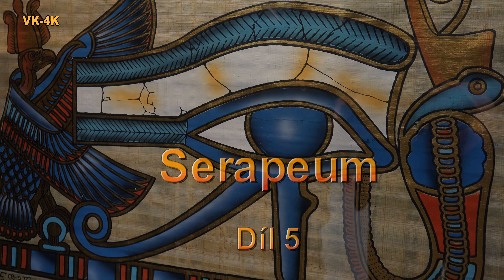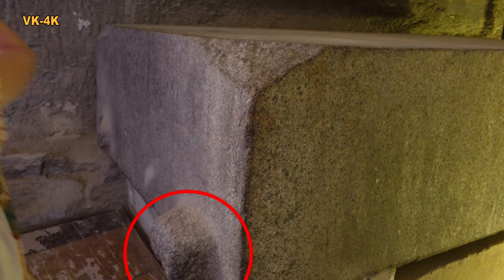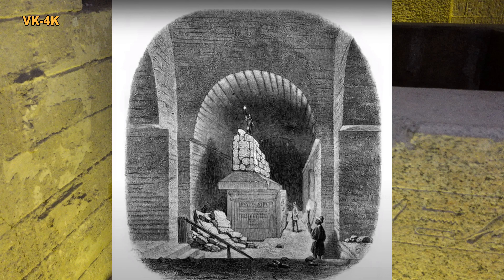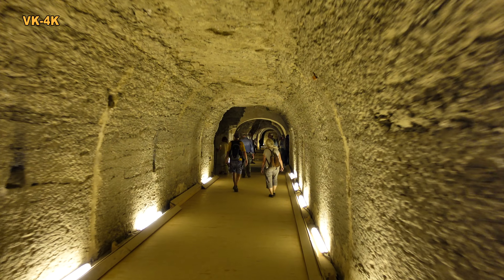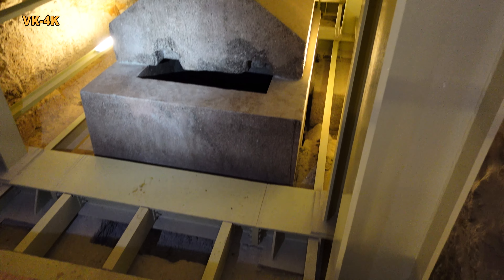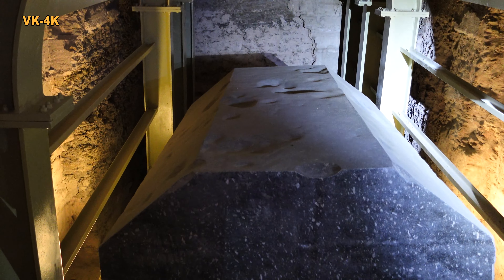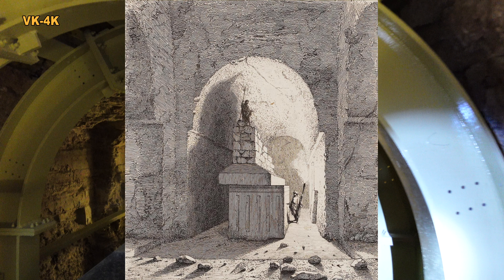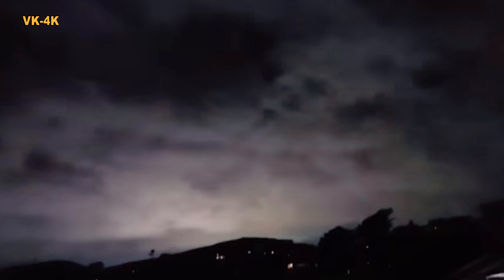Dokument o Serapeum Sakkara s tajnými megalitickými sarkofágy. #5/17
Dokumen Serapeum Sakkara s megalitickými sarkofágy, vedle stupňovité pyramidy  #5/17
Tyto sarkofágy jsou obrovské! Bez víka se odhadují na 70-80 tun. Víko váží 20 až 25 tun. Pro nás všechny je záhadou, jak se tyto sarkofágy dostaly z více než 800 kilometrů vzdáleného lomu Asuán. Podle vzduchových bublin v žule a nalezených vypoulení by si někdo mohl myslet, že sarkofágy byly odlity na místě. Sarkofágy sloužily jako elektrické baterie  a z tohoto důvodu byly zapuštěny do země a byly za zdí.
Co myslíte?
Za jakým účelem byly sarkofágy postaveny? K výrobě energie?

Prokletí faraonů? Jak jsem vás již informoval v předchozích filmech, první až čtvrtý díl této videosérie je bez úplných videozáznamů. Nová SD karta ze dvou videokamer byla vážně poškozena. Videozáznamy nelze použít. Tchajwanskému výrobci se také nepodařilo záběry zachránit. Z tohoto důvodu nemám pro prvních 6 filmů v této sérii dostatek videozáznamů, takže často musím použít fotografie a zkrátit informace.

Toto je film z velkého egyptského turné cestovní společnosti Kopp & Spangler pod vedením známého preastronautika pana Reinharda Habecka , autor několika knih o preastronautice a zkušený egyptolog Prof. Dr. Ahmed M. Osman.

Co si tedy myslíte vy o tomto filmu?
Dejte nám vědět, co si myslíte v sekci komentářů.
Doufáme, že se vám toto video líbilo. Pokud ano, dejte like, sdílejte
Děkujeme za zhlédnutí a uvidíme se u dalšího videa.

Celá série plánovaných filmů bude uvedena v pořadí zhlédnutí v Egyptě. Nejprve německy a poté česky.

Informace YouTube: Nepovolujeme obsah, který na kohokoli útočí trvalými urážkami nebo nadávkami na základě neměnných vlastností.

PODPOŘTE PROSÍM KANÁL:
Finanční podpora – bez ohledu na to, jak velká nebo malá.
Pokud mě chcete podpořit v mé videotvorbě, pak jsem opravdu rád.

Můžete také použít tlačítko „Děkuji“ vpravo dole.

Vzhledem k tomu, že nemám žádnou neziskovou organizaci nebo něco podobného, ​​bohužel momentálně nemohu vytvářet potvrzení o daru pro daňové přiznání.
S pozdravem a ještě jednou díky!
Vojtěch

Videozáznamy provedené pomocí: Sony FDR-AX100 a Sony ZV 1 a iPhone
s gimbalem Hohem iSteady MT2, který lze objednat přímo u Hohem přes odkaz

Celá série plánovaných filmů bude uvedena v pořadí zhlédnutí v Egyptě.

Zveřejněné filmy
Nové egyptské muzeum v Káhiře - pouze s anglickým popisem
9. Díl Pyramidy dokument CZ, tajemství Sfingy, údolní chrám, tunely, chodby  a Osirisova šachta.

Plánované filmy

10. Díl Medium and Havara Pyramid, Hermopolis Magna, Tell El -Amarna
11. Díl Záhady chrámu Abydos Dokument s památkami
12. Díl Tajný dokument Osireion, přístupný se zvláštním povolením a jeho záhady Dokument
13. Díl Chrám Dendera a jeho lampa a zvěrokruh, předastronautický dokument
14. Díl Tajemný dokument o chrámu Karnak s památkami
15. Díl Dokument o chrámu v Luxoru s památkami
16. Díl Údolí králů, zádušní chrám faraónky Hatšepsut
17. Díl Technologie faraonů v pyramidách a chrámech